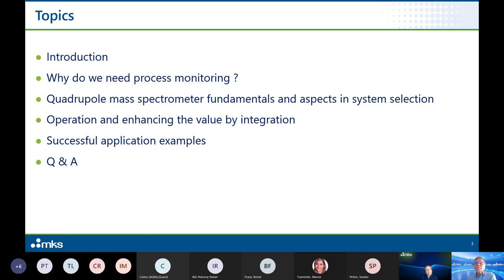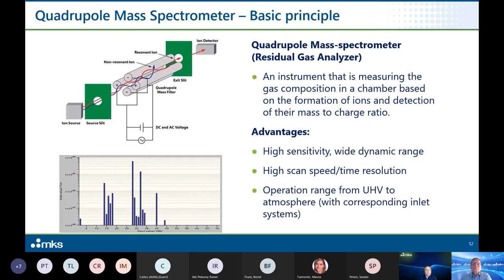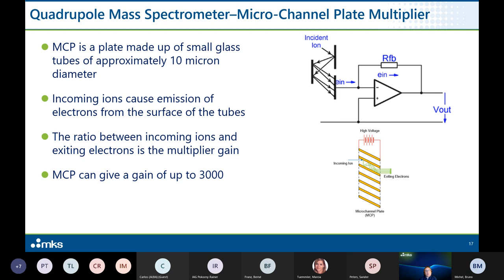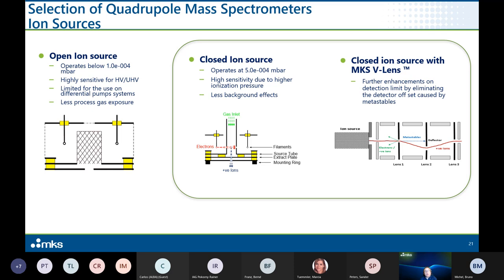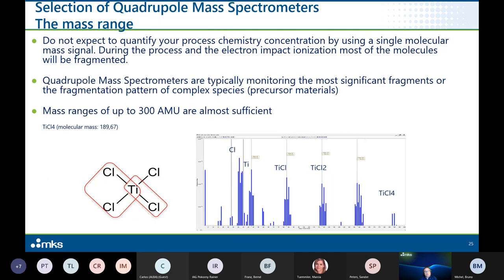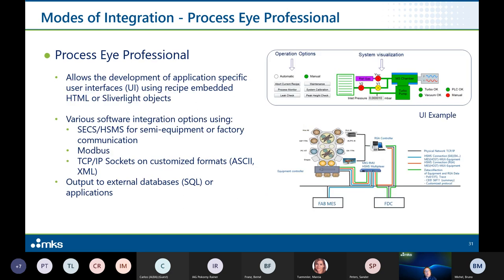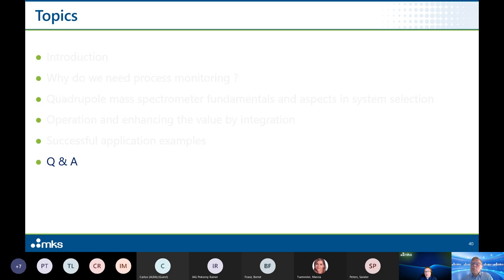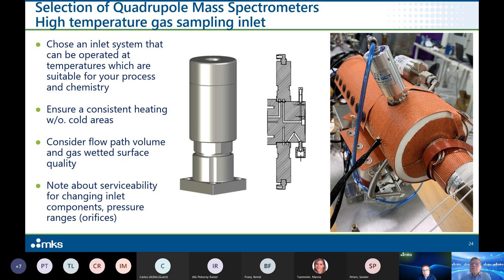Quadrupole mass spectrometery (QMS) system for challenging semiconductor processes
The performance and reliability of Quadrupole Mass Spectrometry (QMS) Systems have been improved significantly over the last few years and they are widely used to monitor, optimize and control different vacuum-based processes. There are several developments with respect of improving sensitivity, detection limits and robustness which enabling the use of mass spectrometer to monitor critical process conditions such as CVD, ALD/ALE, etch and other processes.

In this webinar we provide some guidance in selecting and operating quadrupole mass spectrometry (QMS) systems for challenging applications. We have also discuss various methods of system implementation to enhance the value of an integrated QMS based process monitor.

Our wide range of powerful, versatile, and proven mass spectrometry-based solutions deliver a new level of understanding and control in vacuum and gas-related applications to customers

About MKS Instruments
MKS Instruments is a global provider of instruments, systems, subsystems and process control solutions that measure, monitor, deliver, analyze, power and control critical parameters of advanced manufacturing processes to improve process performance and productivity for our customers.

MKS Instruments, Inc.
2 Tech Drive, Suite 201
Andover, Massachusetts  01810
USA